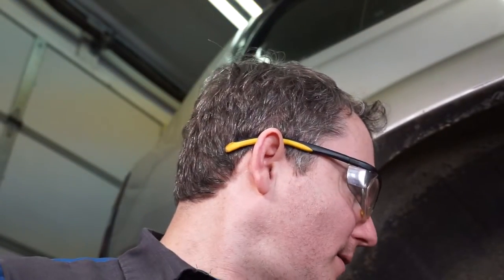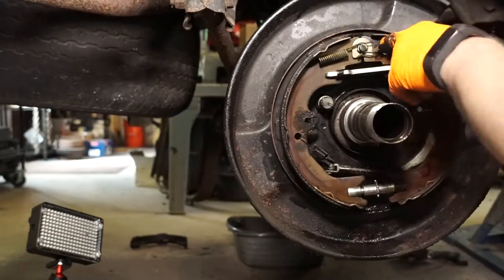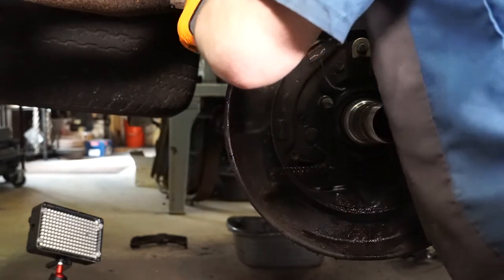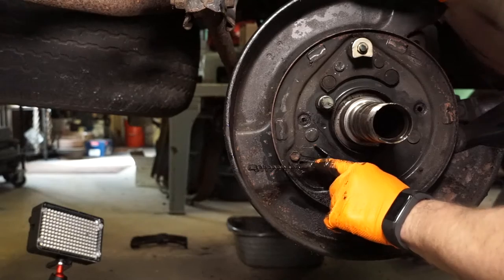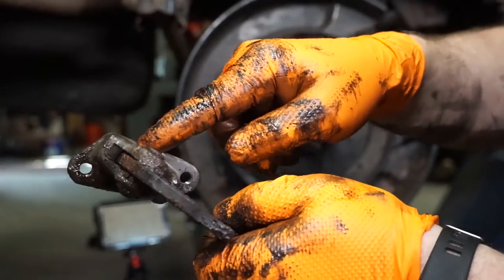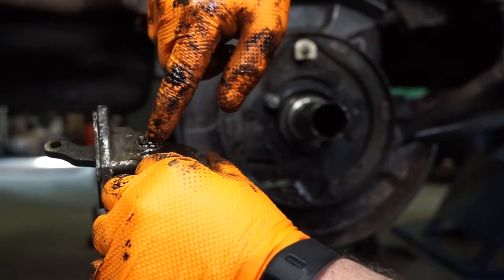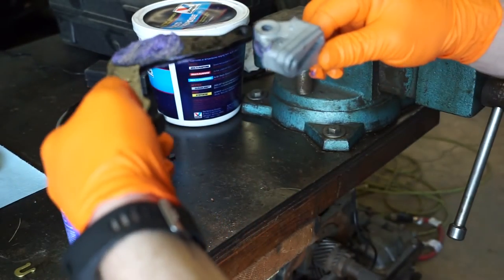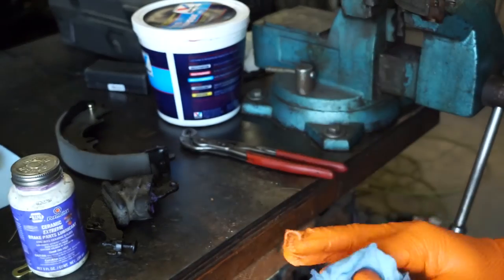80 Series Land Cruiser/ LX450 Parking Brake Repair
OTRAMM is an independent Toyota, Lexus, and Subaru repair shop in Bealeton Virginia.
Today we'll be freeing up some stuck parking brake levers and replacing the shoes and hardware on an 80 Series Land Cruiser.  You don't need to remove the wheel hub like I have in the video.  I was also doing wheel seals.  But having the hub off did  made it easier to video.